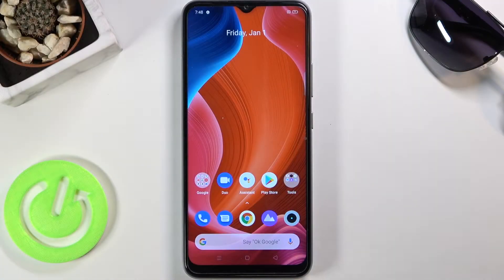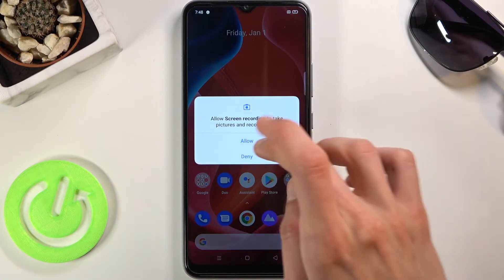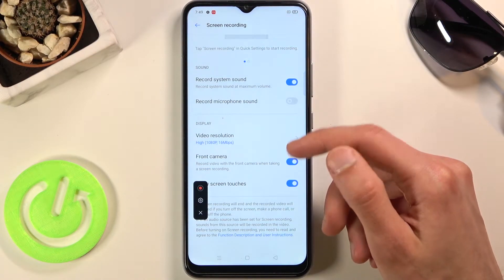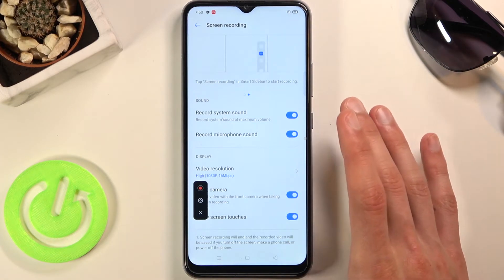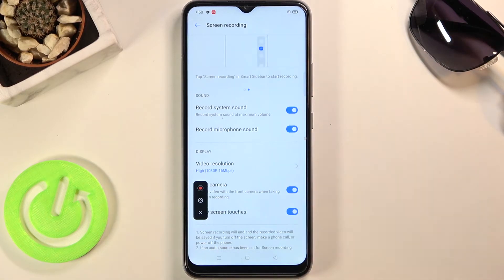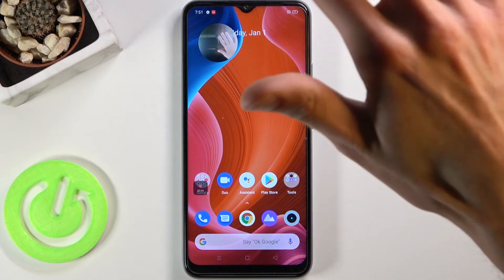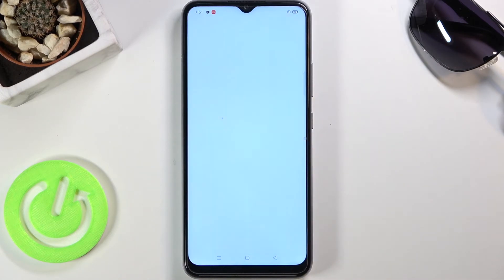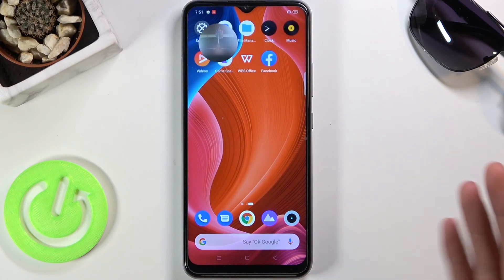How to Record Screen in REALME 7i – Catch & Save Fleeting Content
Are you looking for a method to record the screen in REALME 7i? Wondered how to smoothly catch fleeting content in REALME 7i? We would like to present the attached instructions, where we explain to you how to record the screen in REALME 7i. If you want to catch fleeting content in your Realme smartphone, follow the uploaded video guide and learn how to record the screen in REALME 7i successfully. Let’s use our tutorial to learn how to use a screen recorder in your Realme smartphone. Visit our HardReset.info YT channel and discover many useful tutorials for REALME 7i.

How to use screen recorder in REALME 7i? How to save videos from your screen in REALME 7i? How to find your recorded screens? How to record screen in REALME 7i? How to do a screencast in REALME 7i? How to film screen on REALME 7i?